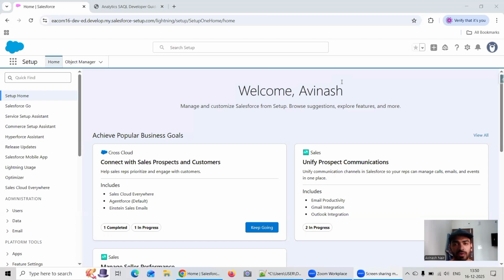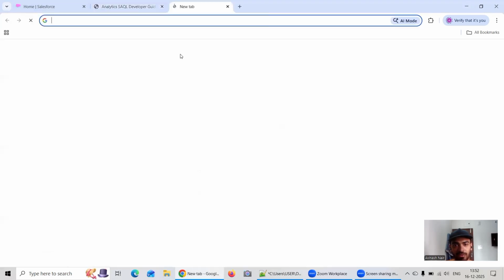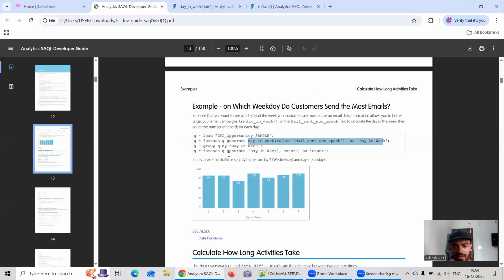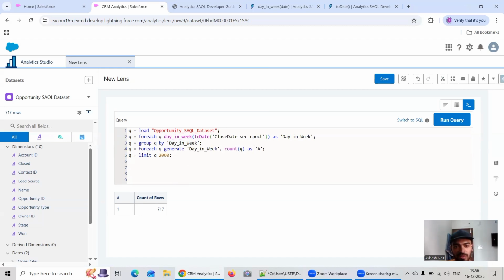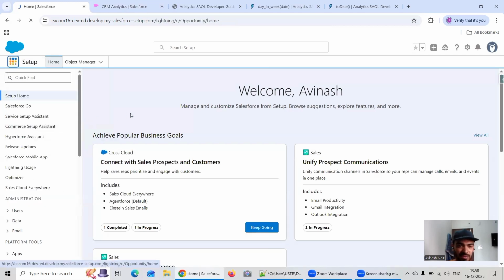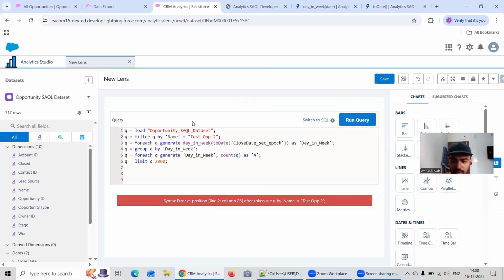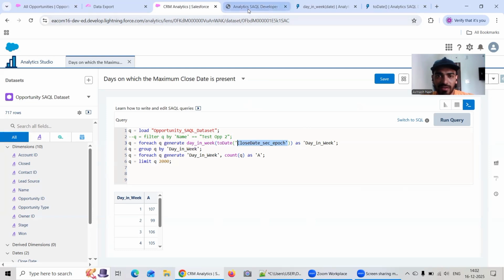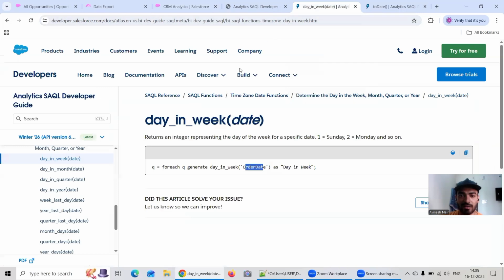Salesforce SAQL Tutorial: How to Group and Filter Data by Day of the Week | Session 238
This video provides a comprehensive guide to the *_day_in_week_*  function in *SAQL.* We'll learn how to use this powerful function to extract the *_day of the_*  week from date fields and use it for insightful data analysis. Similar to it, we can also determine day in month, quarter & year.

The *SAQL* query discussed in the video helps us to determine the distribution of their closing dates across different days of the week.

* _*Understanding day_in_week:*_  Learn how the function returns an integer representing the day of the week (where 1 = Sunday, 2 = Monday, etc.).

* *_Practical Use Cases:_*  Discover how to answer key business questions, such as "which day of the week do we close the most deals?" or "when are our customers most active on email?".

* *_Step-by-Step Implementation:_*  Watch a live demonstration of writing SAQL queries using day_in_week in the SAQL editor.

* *_Grouping and Filtering Data:_*  See how to group query results by the day of the week to identify trends and optimize business strategies.